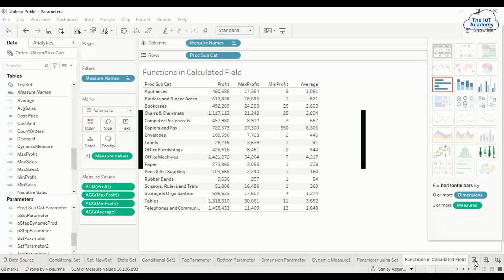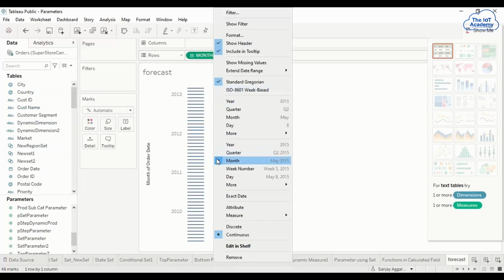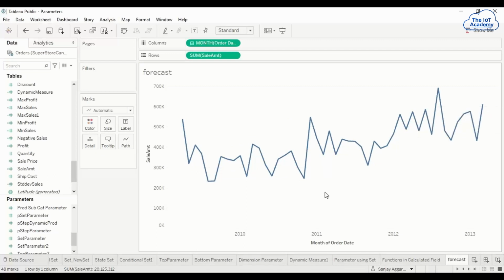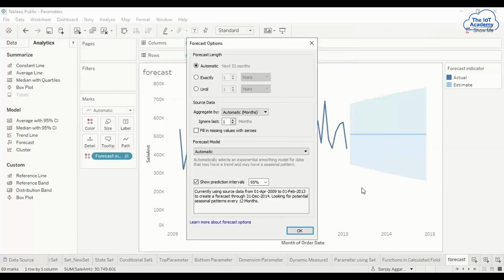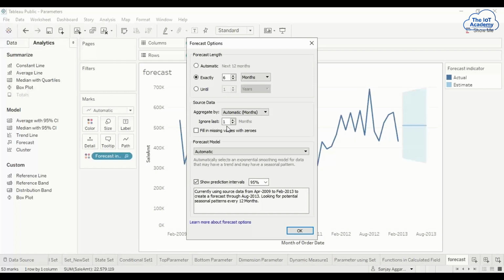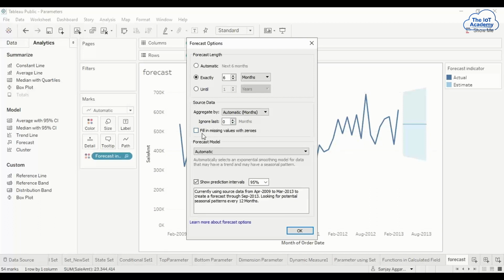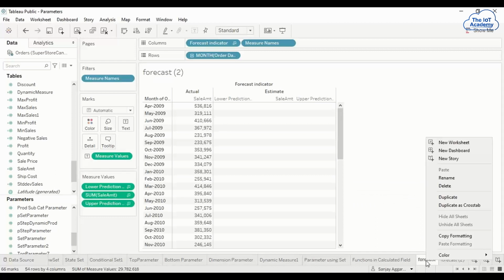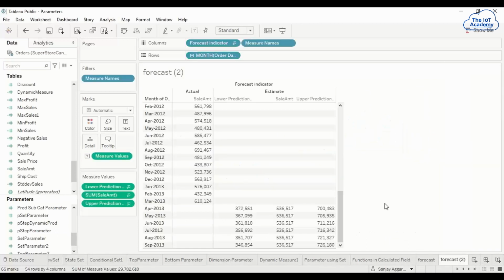Analytics In Tableau | Time Series In Tableau | Data Visualization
Dive into the world of analytics with Tableau!

Our latest tutorial explores how to harness the power of data visualization and analytics using Tableau.

Learn how to create insightful dashboards, uncover hidden trends, and make data-driven decisions like never before. Whether you're a beginner or an experienced analyst, Tableau has the tools you need to turn data into actionable insights.

Watch now and take your analytics game to the next level! 📊💡
Know More About Us and Our Courses,